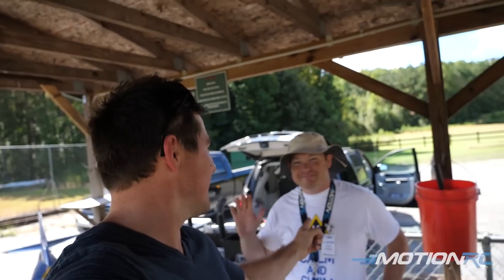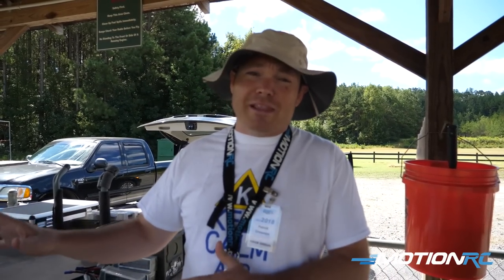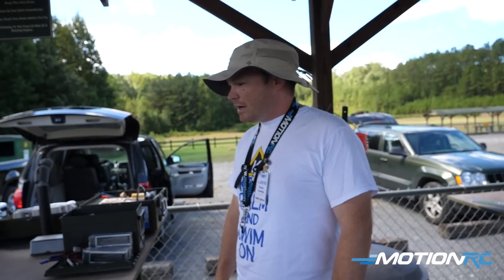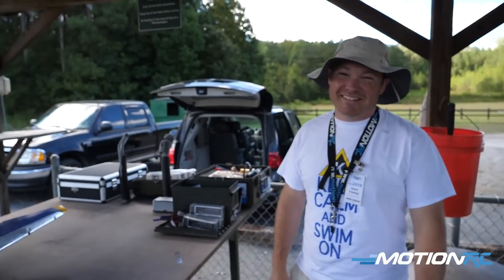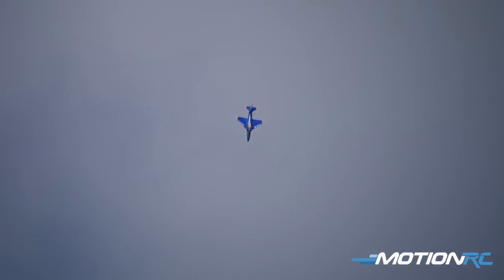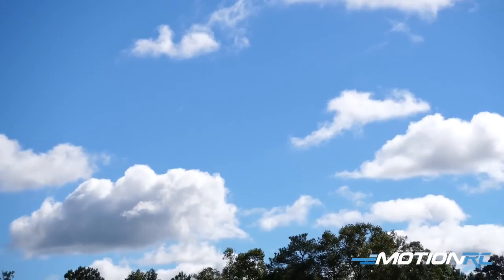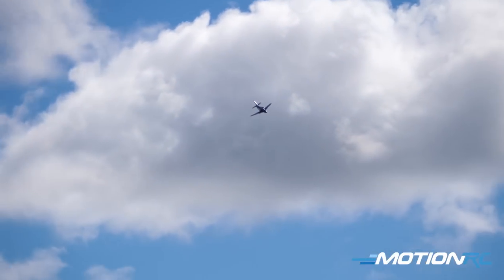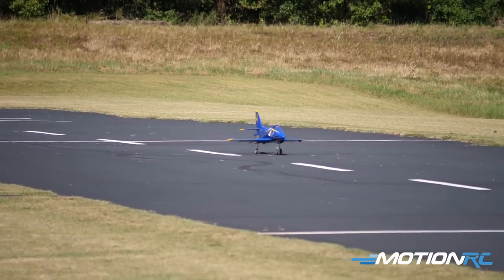Fan Flight - Freewing A-4 Skyhawk "Blue Angels" by Patrick Croasdale - Motion RC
This fan flight comes from James's new home club the Cobb County Radio Control Club in Cobb County GA! Pilot Patrick Croasdale did a nice Blue Angels scheme on her and flies a beautiful scale flight. Join us!